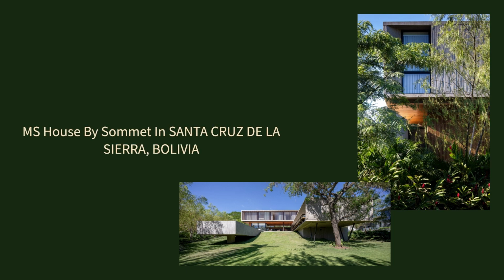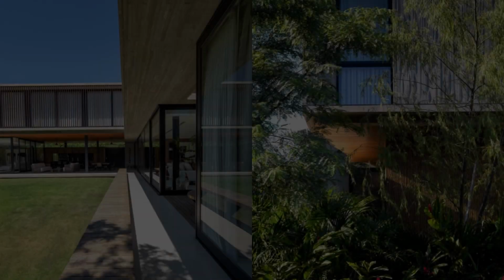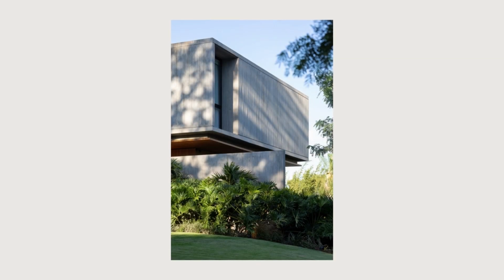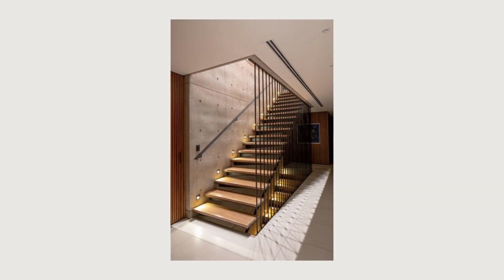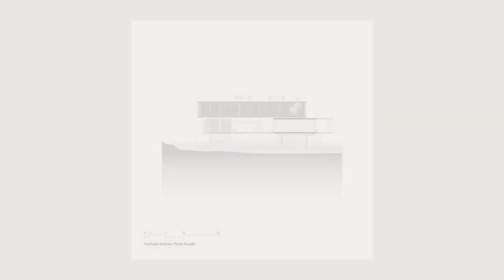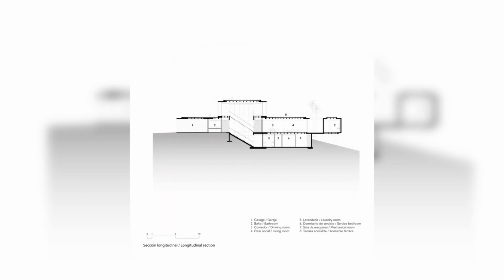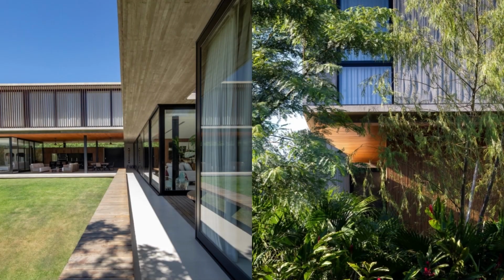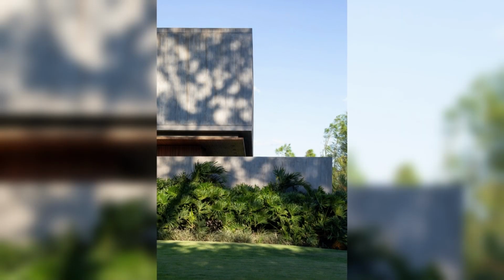MS House By Sommet In SANTA CRUZ DE LA SIERRA, BOLIVIA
MS House, located in a gated community in Porongo, Santa Cruz-Bolivia, stands out for its volumetric game and formal clarity, where the construction detail plays a fundamental role in the project's image. With wood and glass establishing fluid connections between the interior-exterior and concrete as the predominant material, this residence embodies a harmonious synthesis of geometry and functionality.

Archi Studio

Architects: Sommet
Year:
2022
Photographs:Paul Renaud
Manufacturers:  AutoDesk, Aluvi, Gladimar , Gree, Knauf, Ramon Soler, Roca, VASA
Design Architects: Sebastián Fernández de Córdova, Mariano Donoso, Erika Peinado
Executive Project: Sandra Molteni
Construction Management: Arturo Chavez
Structure: Fernando Aragón
Hydrosanitary: Federico Ferrufino
Electric: Reynaldo Cabrera
Climate: Mainter
Program: Residential Architecture - Basement: Laundry, Service bedroom with bathroom, Machine room/Ground floor: Steakhouse bar with bathroom, Games room, Guest bedroom with bathroom, Social bathroom, Social room, Dining room, Kitchen, Kitchen service, Cellar, Workshop, Garage/ Upper floor: Master bedroom with dressing room and bathroom, Bedroom suite 1, Bedroom suite 2, Family room, Accessible terrace
City: Santa Cruz de la Sierra
Country: Bolivia